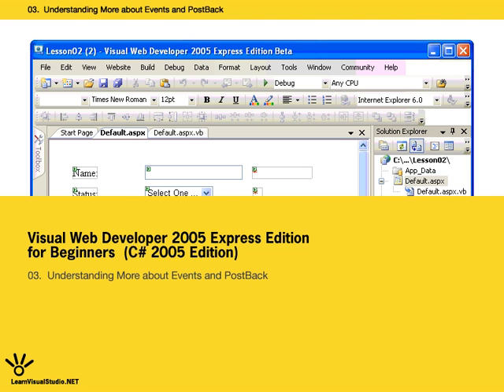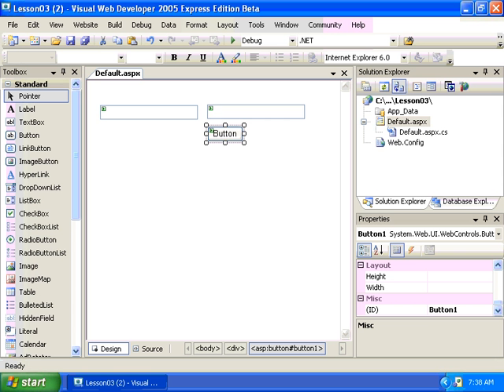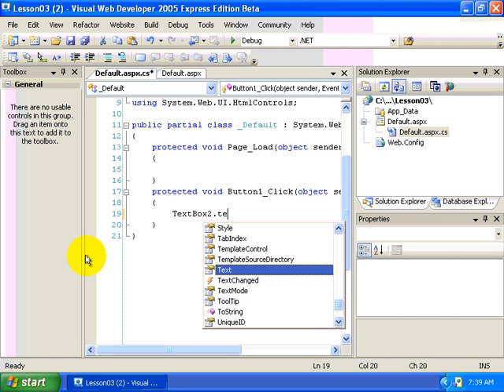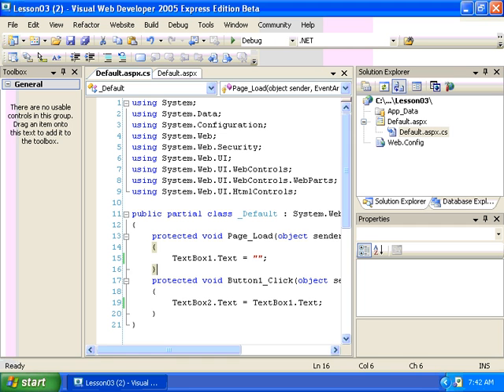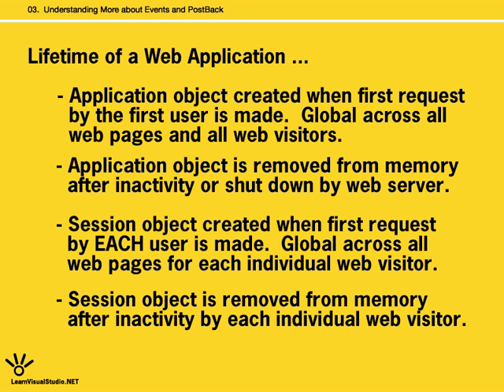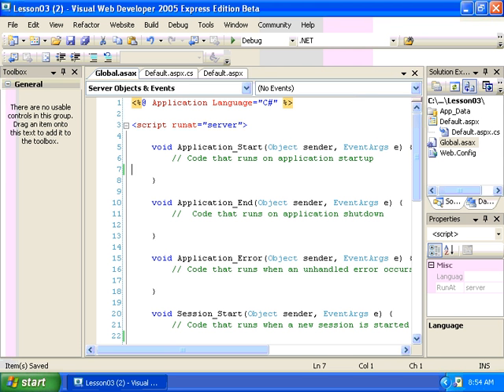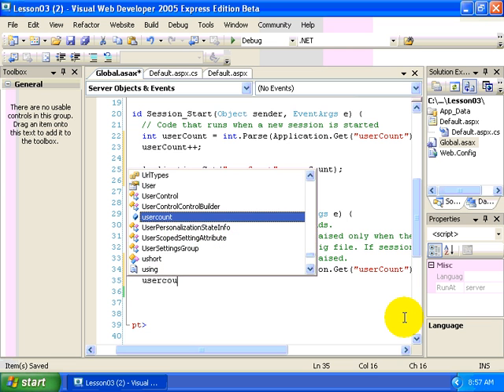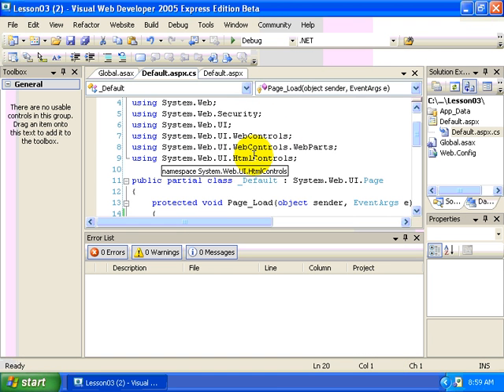03 - Understanding More about Events and PostBack_csharp